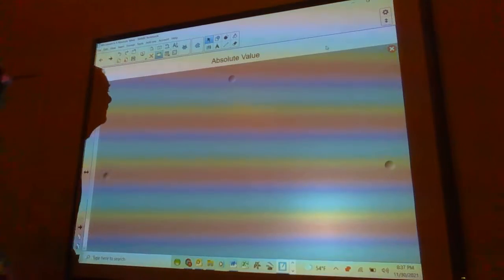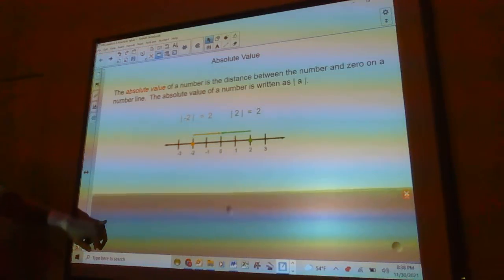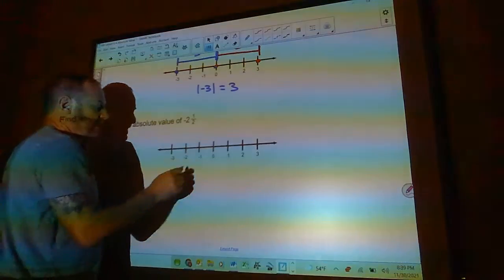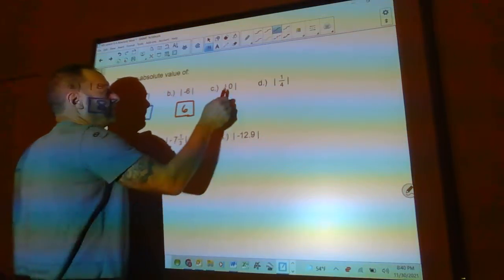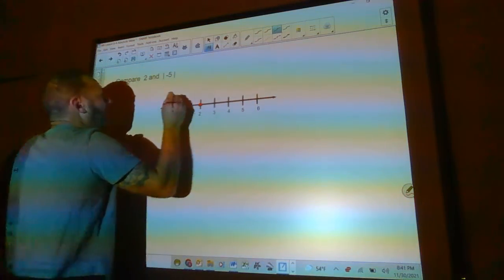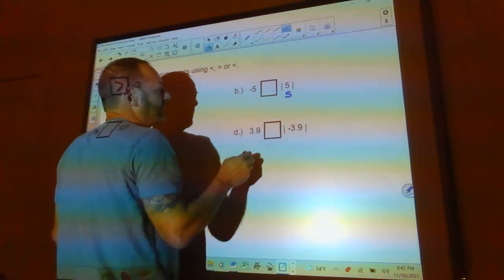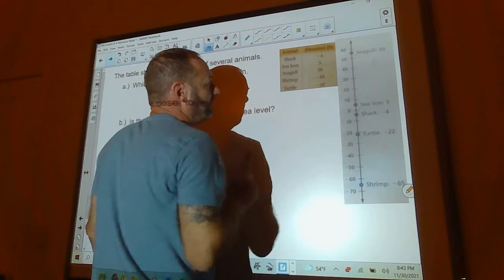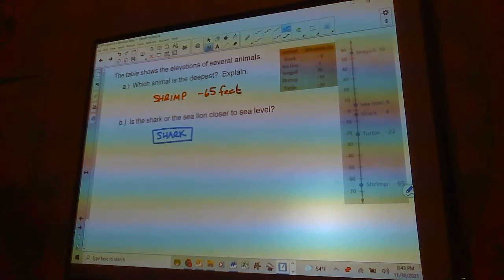6th Grade Math Lesson 6-4 Absolute Value